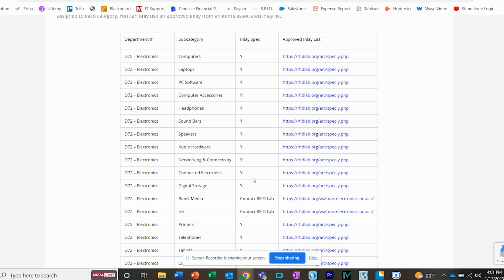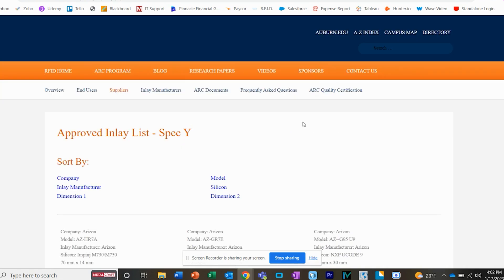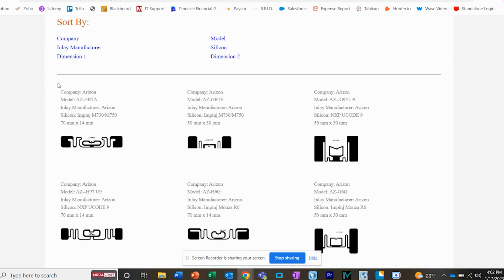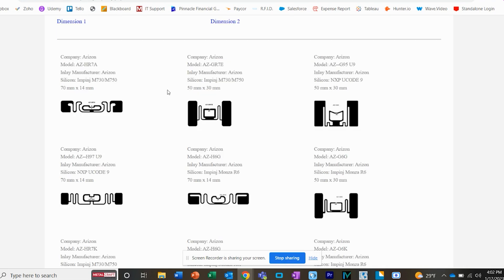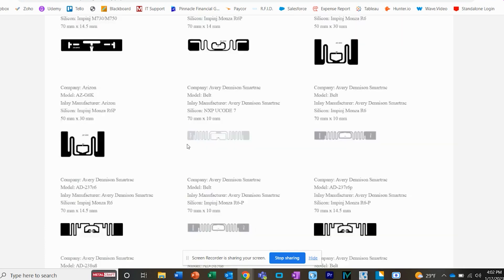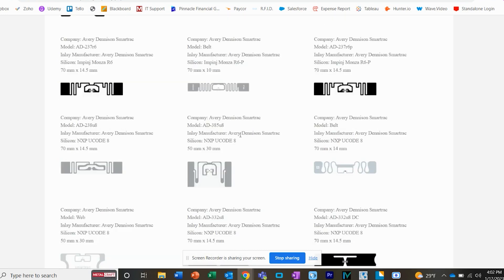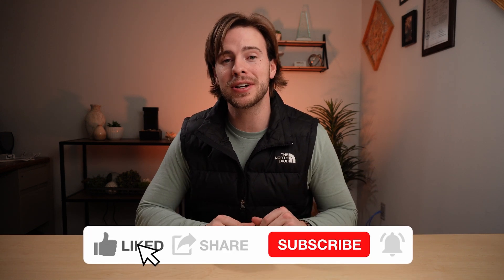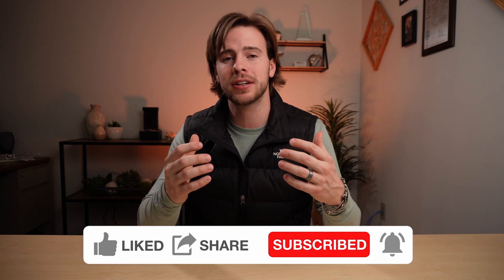Walmart's RFID Mandate Explained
All the latest information about the Walmart RFID mandate!

0:00 Intro
1:05 Why Walmart is mandating RFID
2:06 History of RFID Mandate
3:21 Benefit of RFID for Walmart
3:56 Product Categories mandated
4:20 Partners working with Walmart
4:49 GS1 Standards
5:43 Auburn RFID Lab
8:06 Timeframe?
8:55 Which stores require RFID?
9:28 Where do I tag my product?
10:13 Contact an RFID Expert